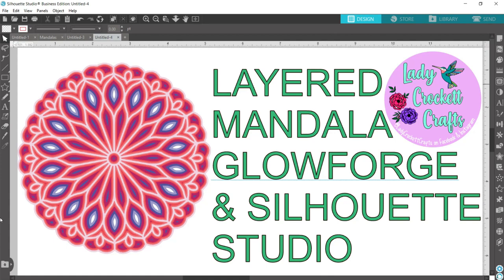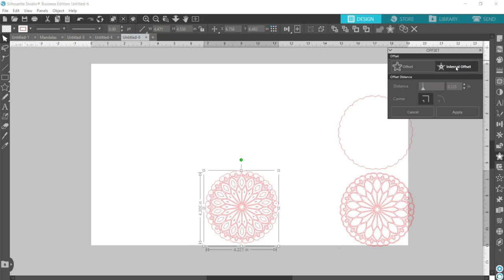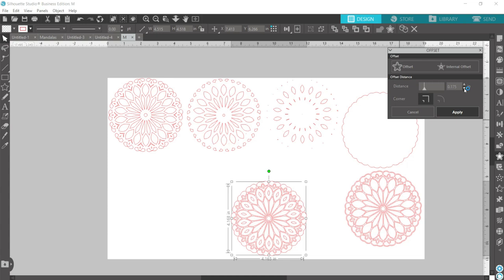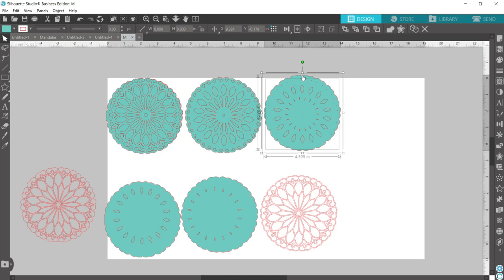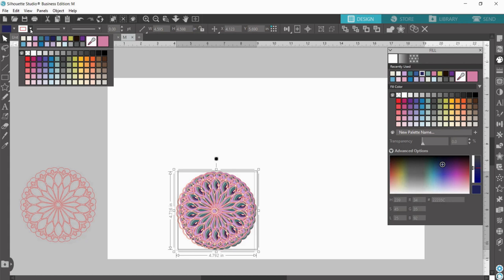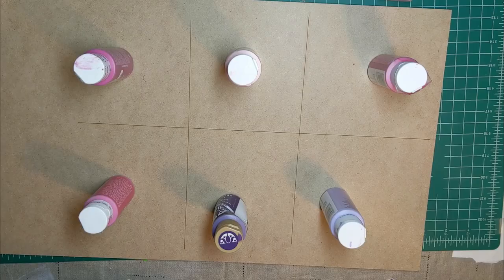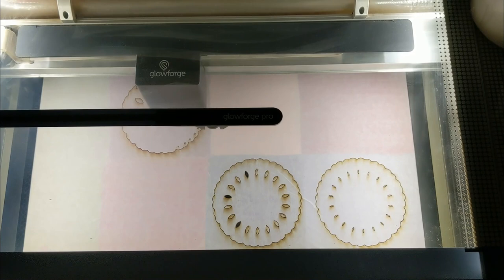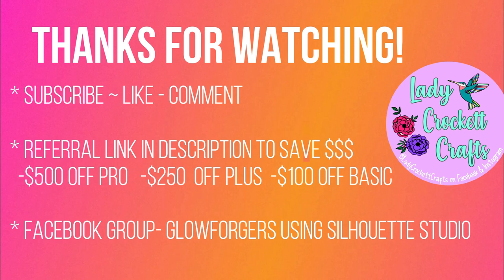Making a Layered Mandala using Silhouette Studio and Glowforge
Using Silhouette Studio Business Edition to create a layered mandala file for cutting with the Glowforge. Some of the skills shown in Silhouette Studio include- offset, subtract, trace, bring to front, center, change colors, and change cut line color. For the Glowforge I pre-paint the material then mask the wood before cutting the mandala layers. Some of the Glowforge skills include- score, ignore, cut, and troubleshooting. See how this project turns out! Please forgive my Southern pronunciation of "mandala" :D

You save $500 off a Pro, $250 off a Plus, $125 off a Basic and I get the same to keep creating!